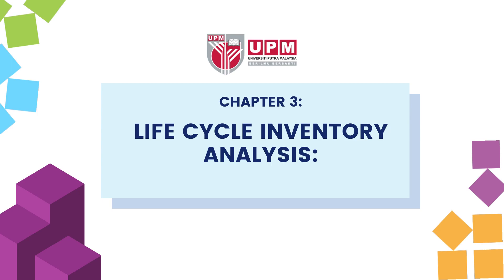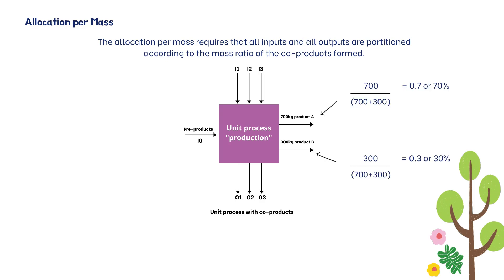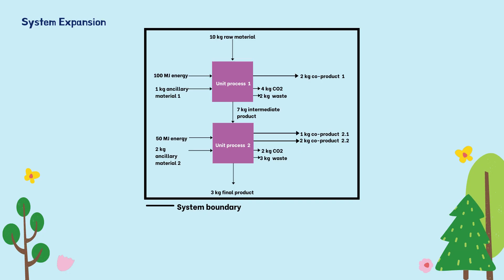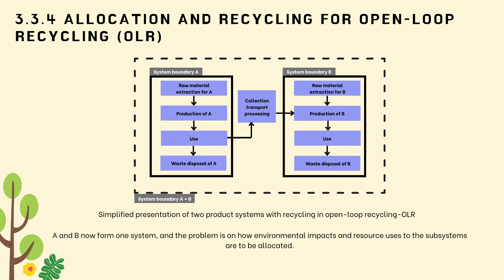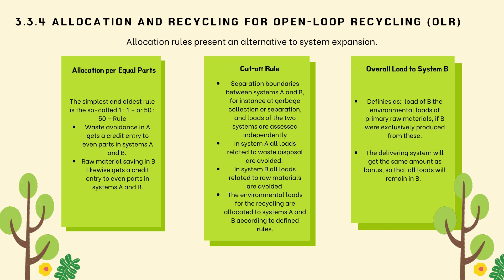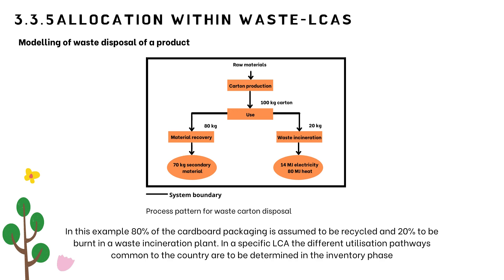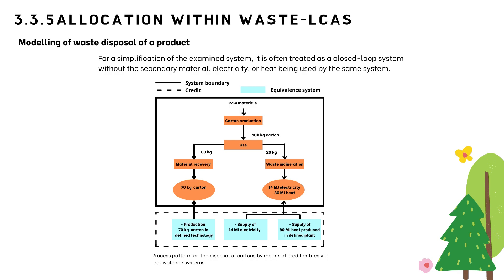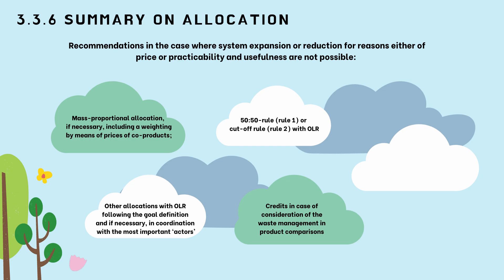Chapter 3 - Life cycle inventory analysis (LCI) - Allocation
Watch the video to learn about allocation, one of steps in Life cycle inventory (LCI) which is the second phase in Life Cycle Assessment (LCA).

Video timeline:
1) Fundamentals of Allocation 0:32
2) Allocation by the Example of Co-production 0:42
3) Allocation and Recycling in Closed-Loops Recycling 5:15
4) Allocation and Recycling for Open-Loop Recycling 6:20
5) Allocation within Waste-LCAs 10:04
6) Summary on Allocation 15:50